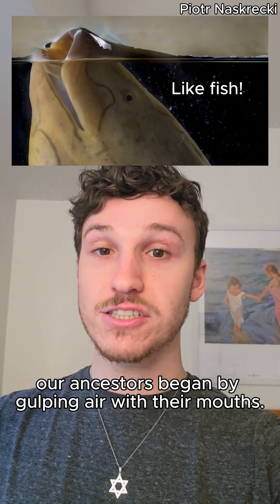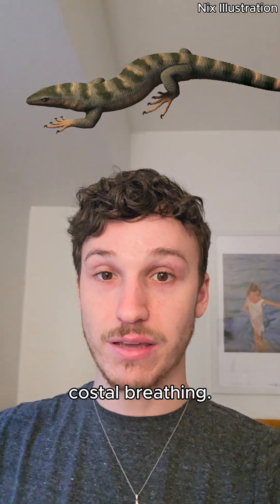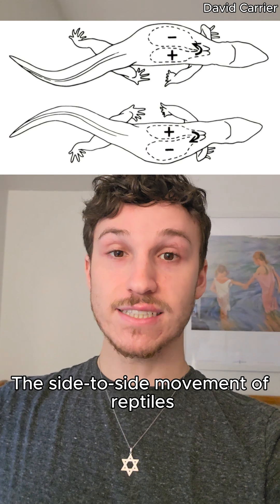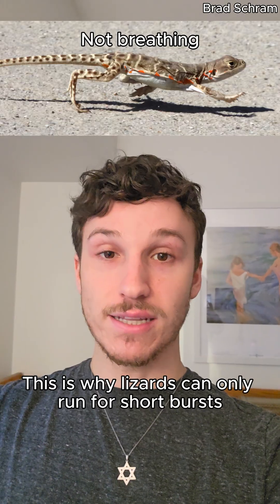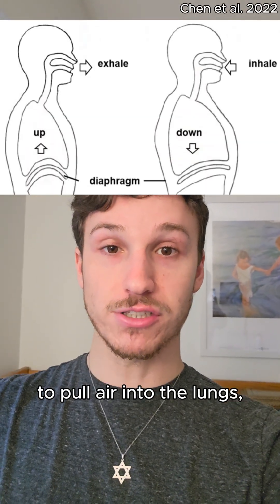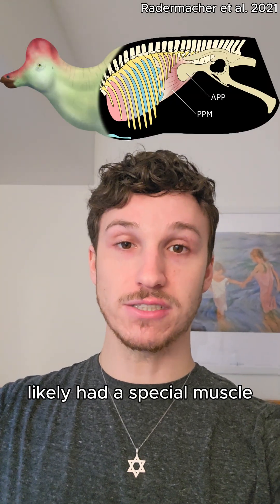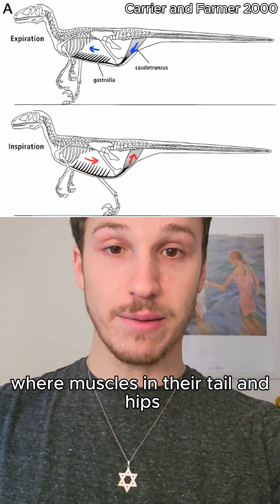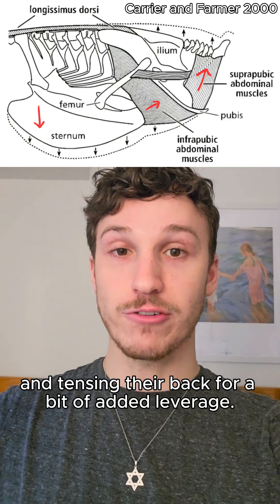How Did Dinosaurs Breathe?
Did dinosaurs breathe like us?

Make sure to like and follow for more paleontology content!